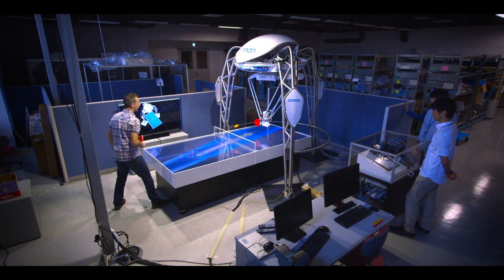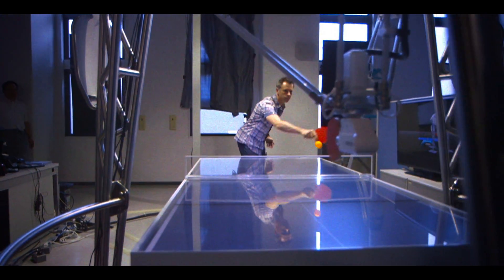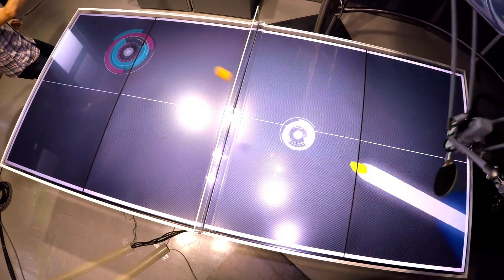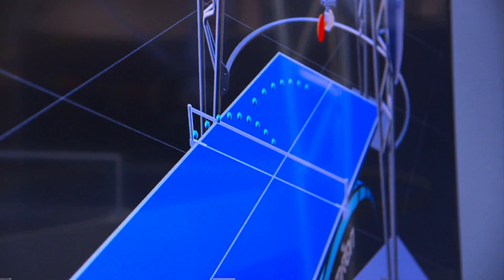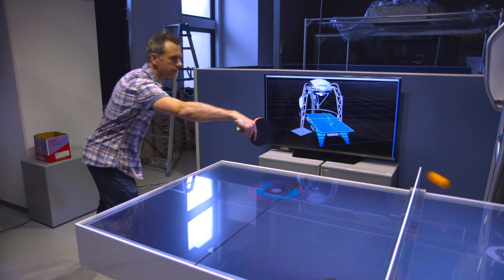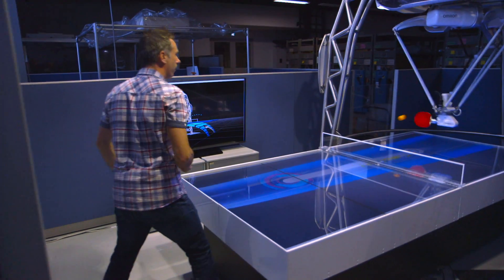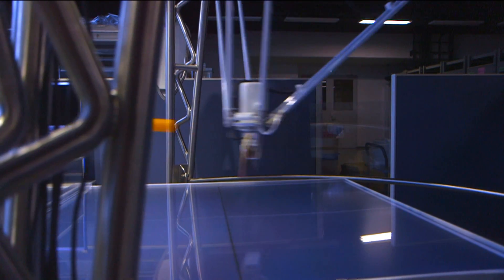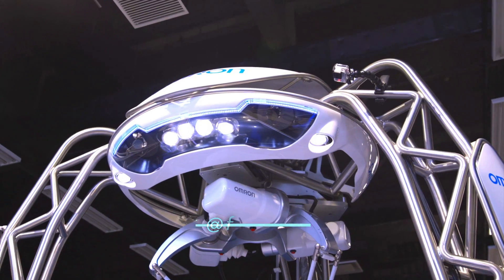Playing table tennis against a robot - BBC Click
Japanese company Omron has updated its table tennis (ping pong) playing robot to help human opponents learn how to play the game. Sensors above the table monitor the ball 80 times a second, allowing it to predict where the bat needs to be and to show where its return shot will bounce. BBC Click's Spencer Kelly reports